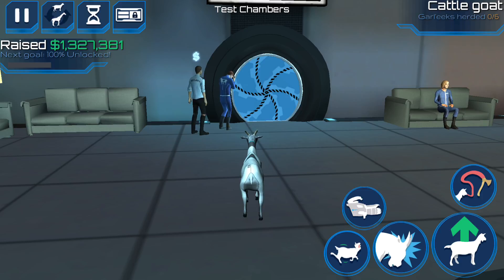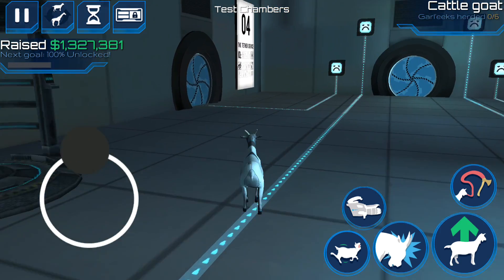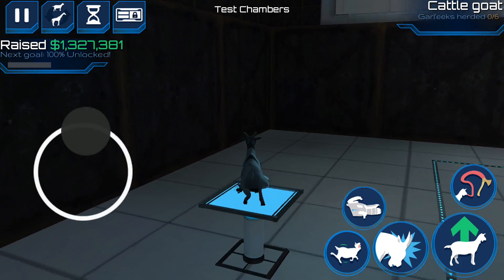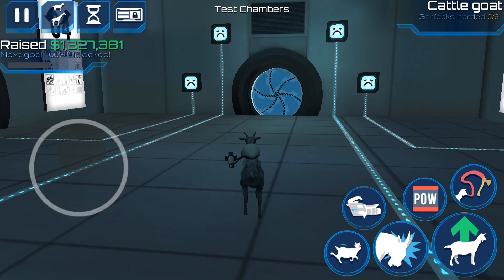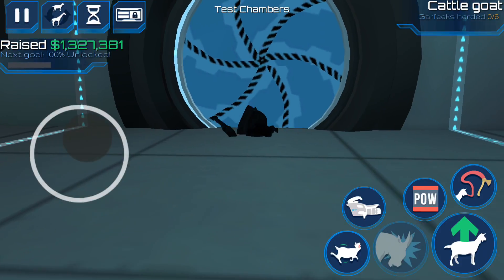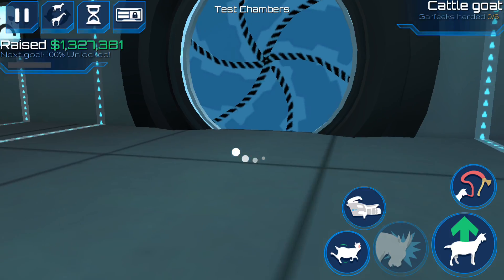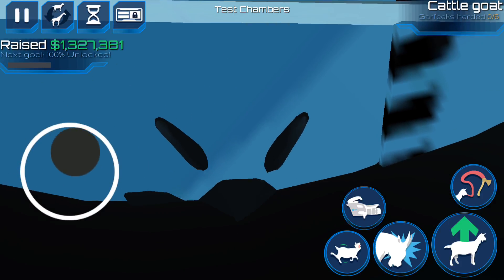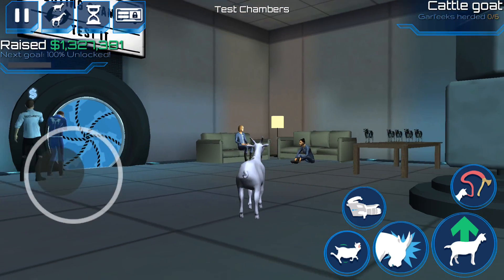How to UNLOCK the TETHER GOAT AND THE MILKY WAY GOAT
This is a walkthrough on How to UNLOCK the TETHER GOAT AND THE MILKY WAY GOAT on Goat Simulator Waste of Space.

You will need to go to TESTING CHAMBERS to UNLOCK this GOATS.
The testing chambers are located to the left once you go outside the spawn building.